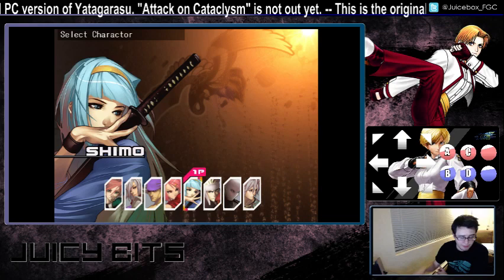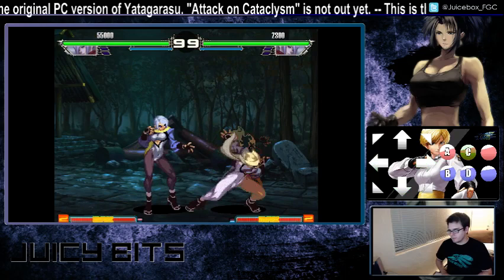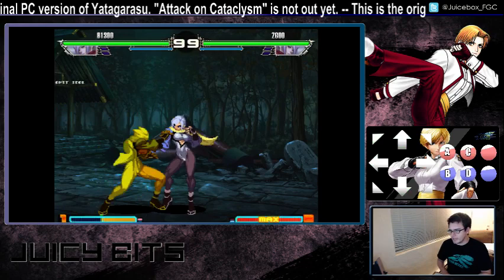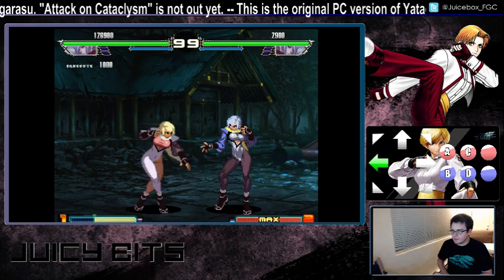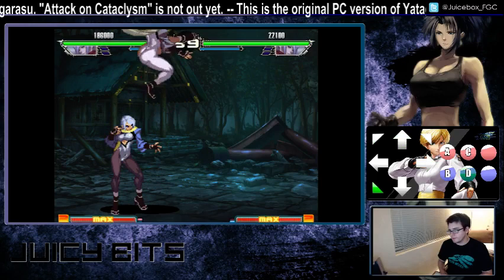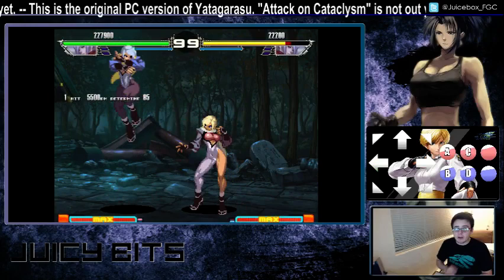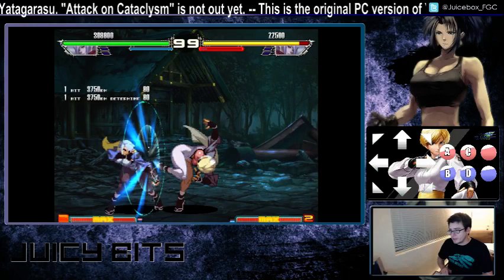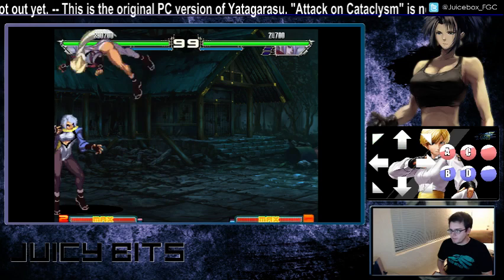Juicy Bits - Yatagarasu Character Primers: Hanzo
Yatagarasu was developed by PDW:HOTAPEN, a small, japanese indie game development team comprised of three former SNK / King of Fighters developers. They are currently working on the new version of Yatagarasu, Attack on Cataclysm.

This game is one that I believe is fun, fair, and shows potential for a large and strong community. The new version will be released on Steam and have GGPO netcode, which already mitigates a lot of the issues that most smaller fighting game communities have. I am making these tutorials in the hope that you will join those of us who are excited for Attack on Cataclysm, and maybe even pick up the current version to get a head start!